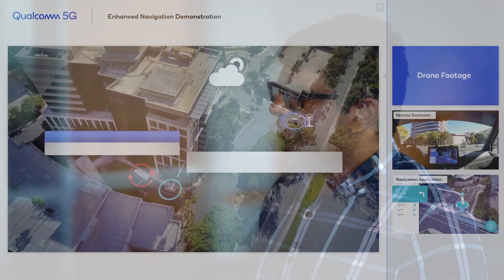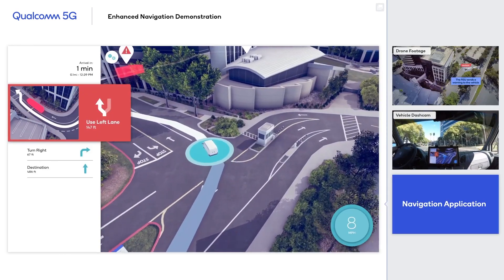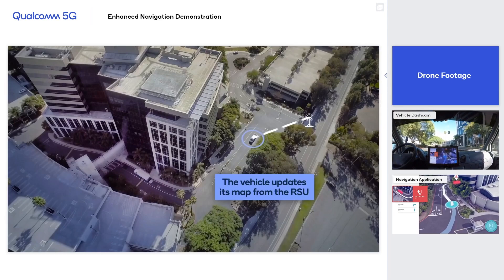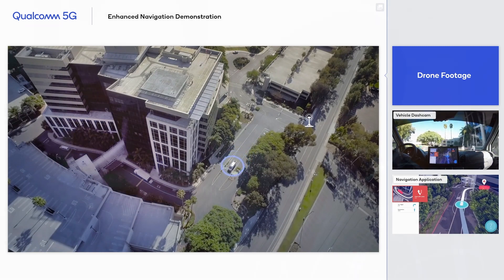How 5G is shaping the automotive industry: Qualcomm Advanced 5G Research Demonstrations for MWC 21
With 5G V2X, sidelink and other technologies rapidly advancing, wireless connectivity is reshaping the automotive industry and how we interact with our vehicles. Learn more from Qualcomm Principal Engineer/Manager Shailesh Patil.